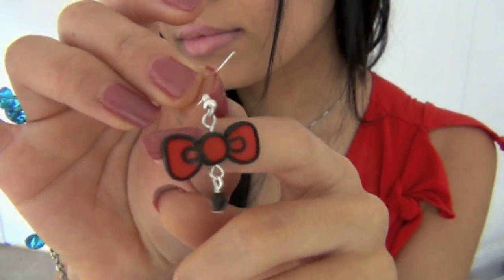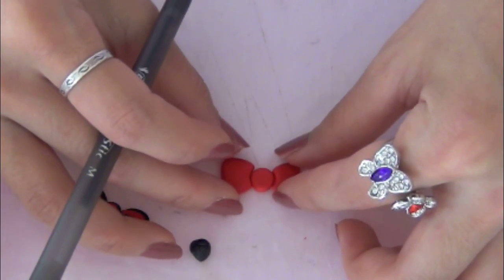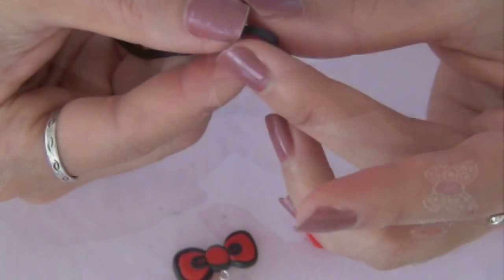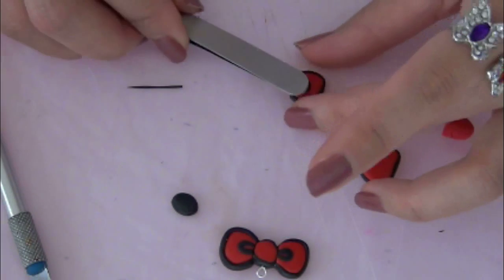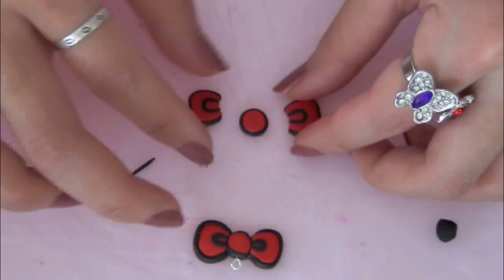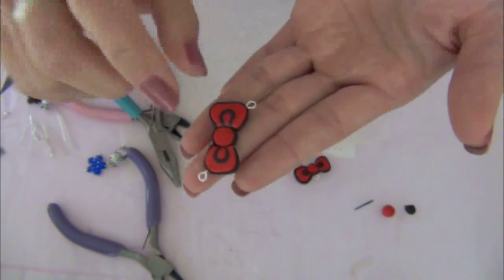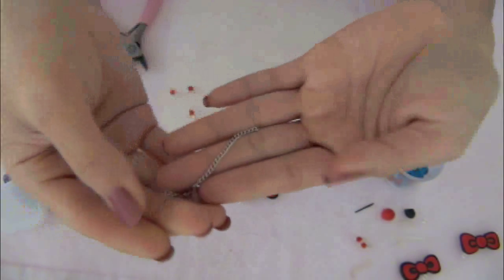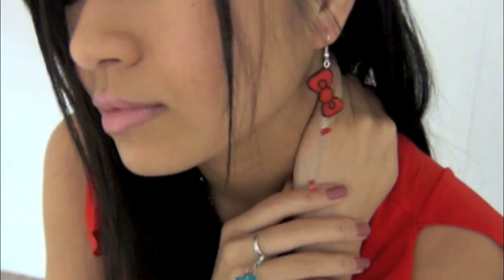DIY: MeiIris' Hello Kitty Bow Earrings Tutorial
Level: ✿✿✿❀❀
Estimated Time of Completion: 10 Minutes. Excluding the time for baking.

Please Thumbs Up, Comment, Sub and Spread The Word!

Hello my craftee cookie,

I love hello kitty. I have been eyeing her bow for a long time now. ^_^ I always want to make her bow into something wearable. This is a pretty little earring that you can wear on Valentine's Day. ^_^

You can chose any colors of your choice. To celebrate Valentine's Day, I picked colors that are passionate and romantic.

If you want to read more about the making of this video and some extra tips, help, click below⬇

Material:
Polymer Clay (Two Colors)
Head Pins
Eye Pin
Ear Wires
Loose Chain
Beads / Crystals
Sculpey - bake and bond

Tools:
Craft Knife
Jewelry Pliers
 Side Cutter Pliers

Tweet tweet!
@ MeiIris

May you be happy,

Mei